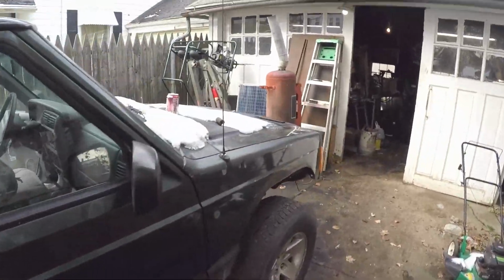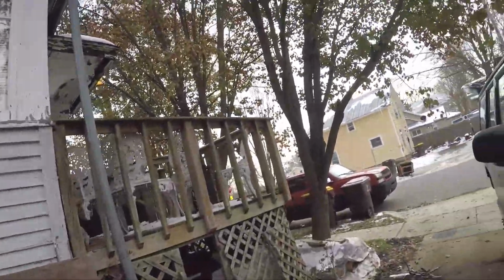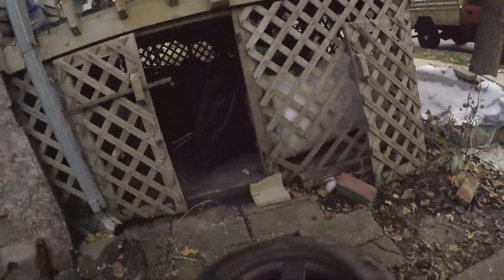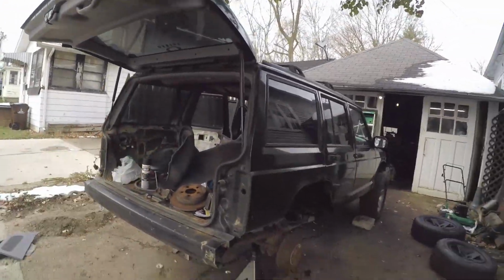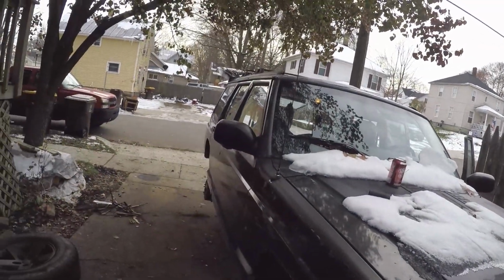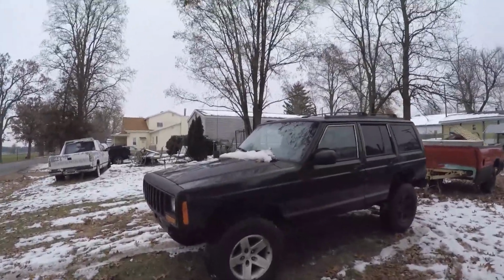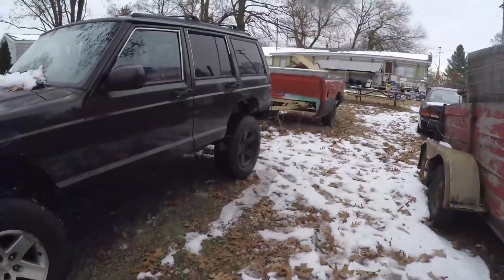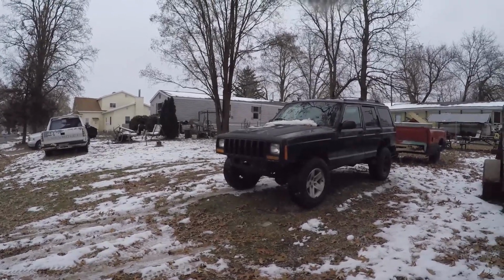I didn't buy a Cybertruck! Roscoe the Cheap Jeep final fender trim